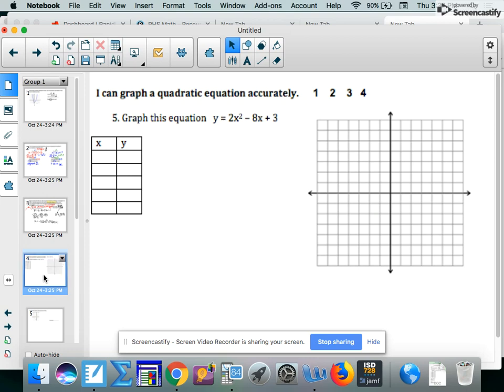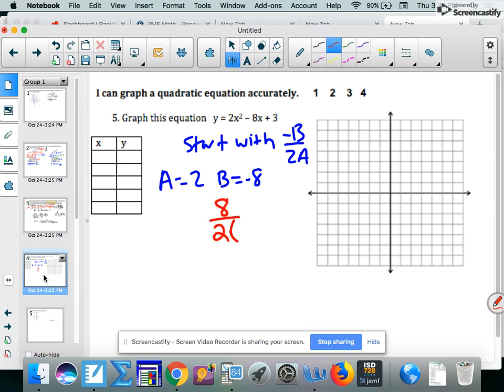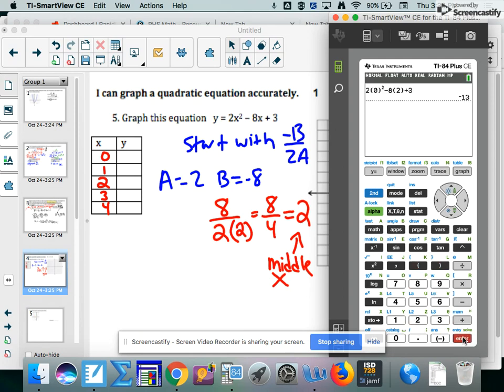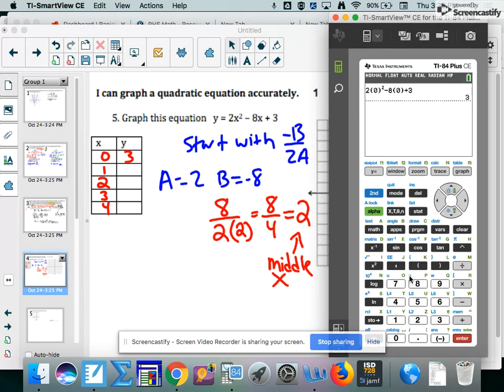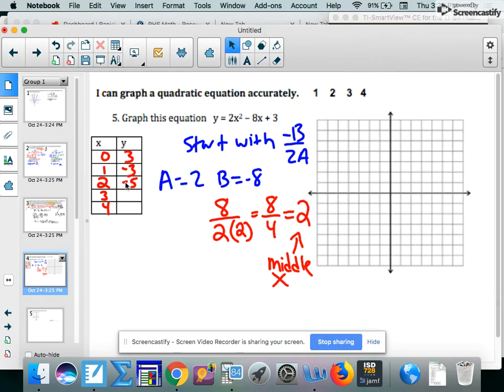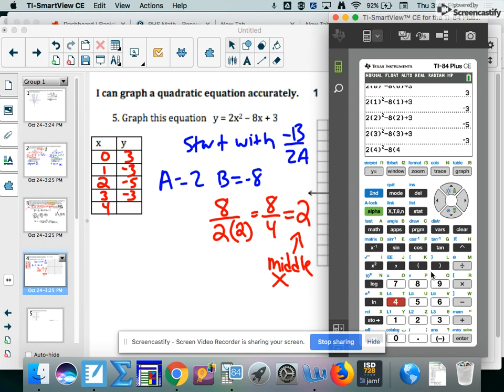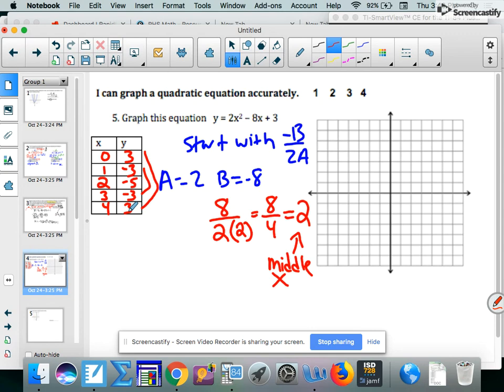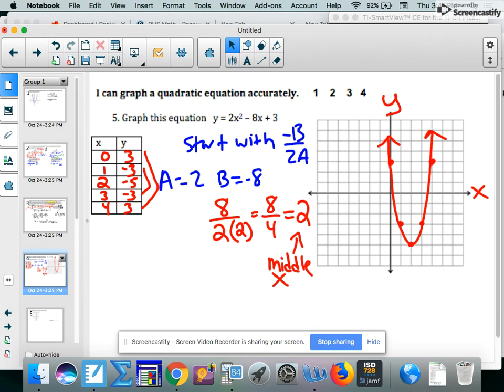Graph a Quadratic RHS video